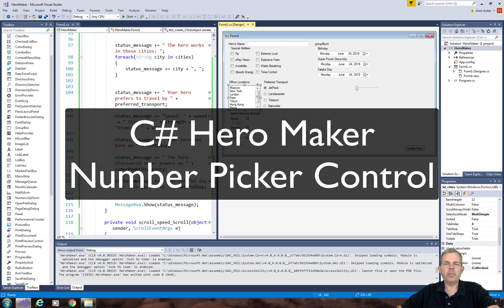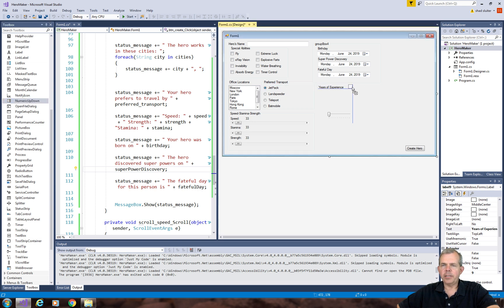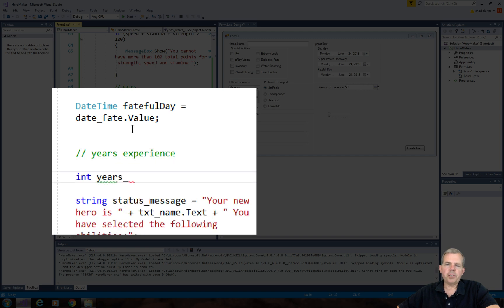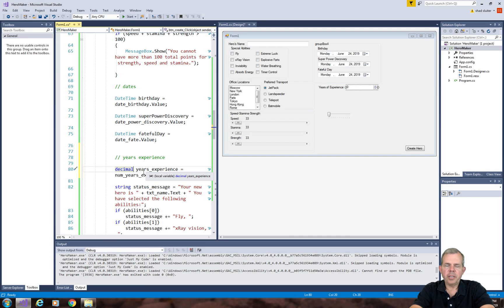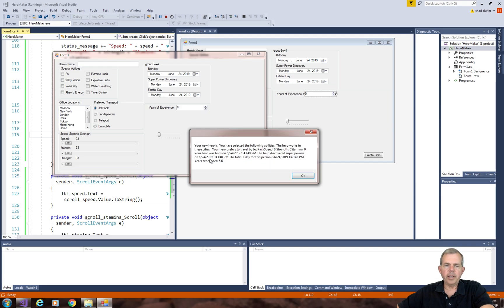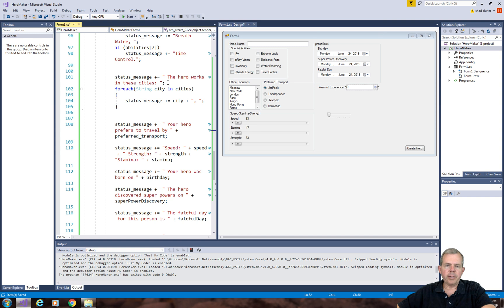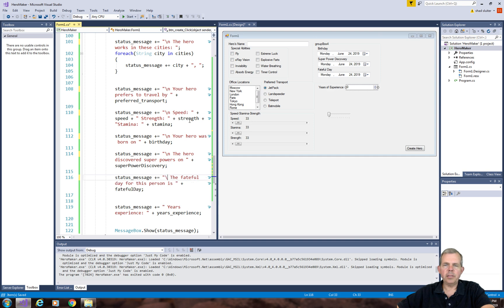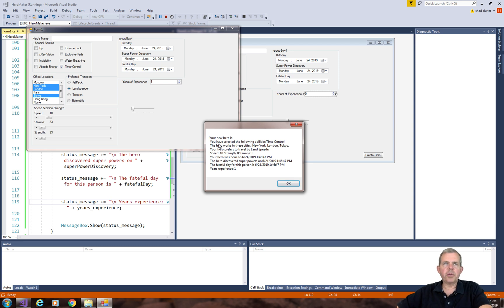C# avatar maker app 06 How to use a number picker